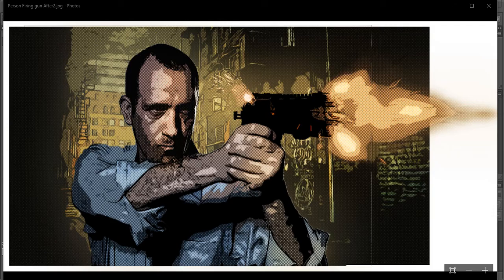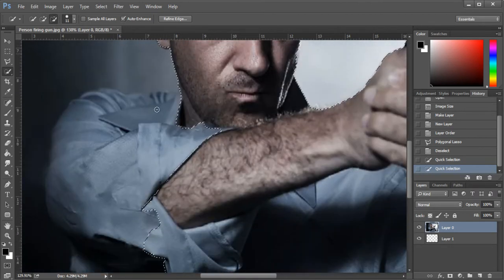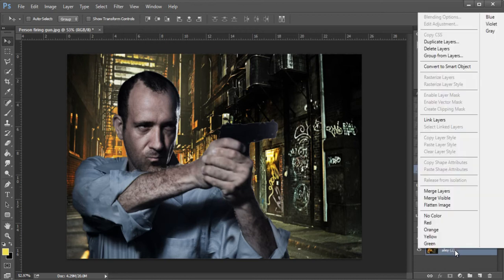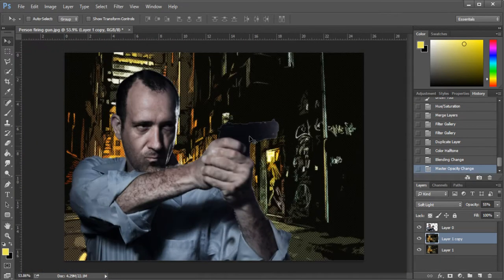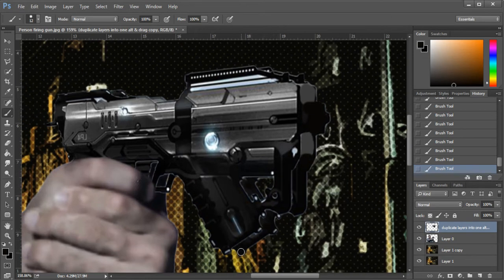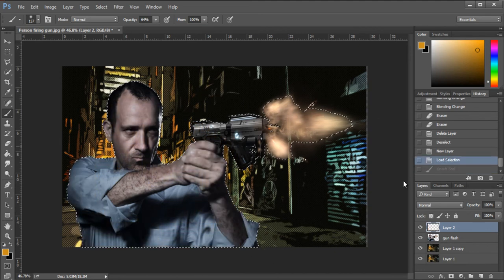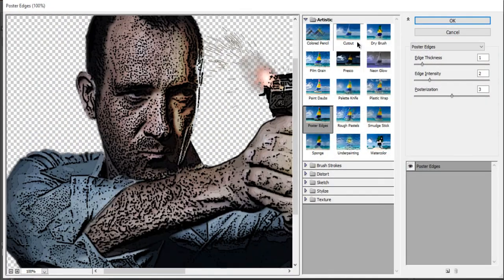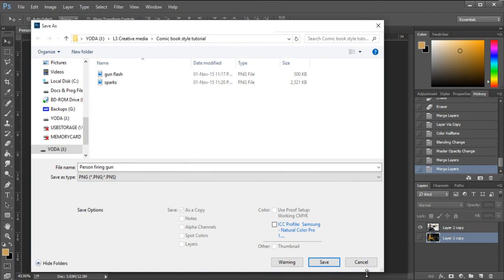Basic photo manipulation and comic book effect in Photoshop